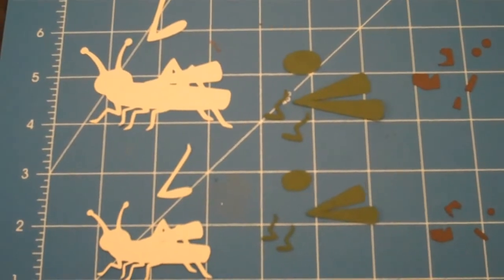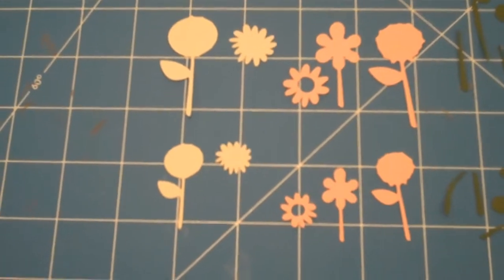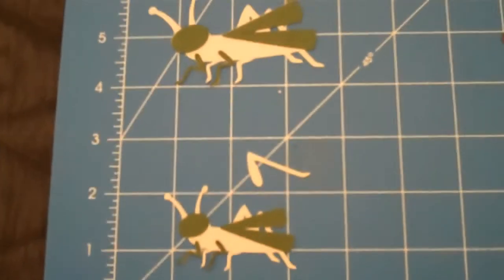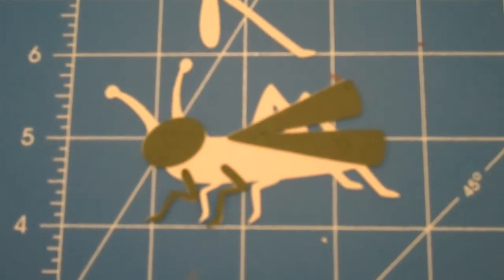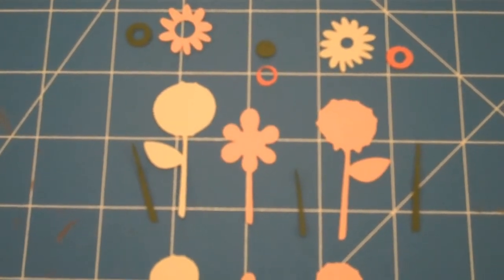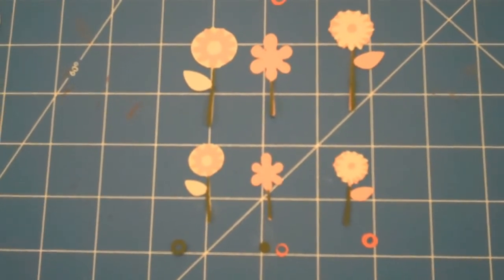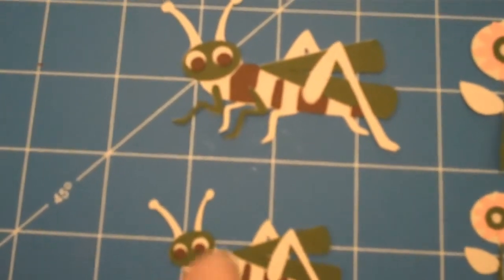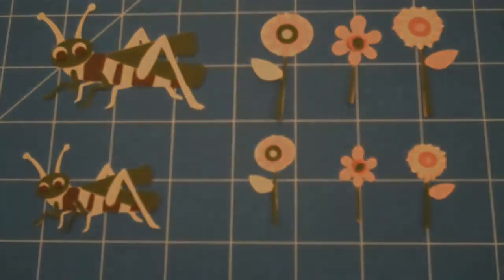Journey through Cricut Lite Live Simply Grasshopper + Flower